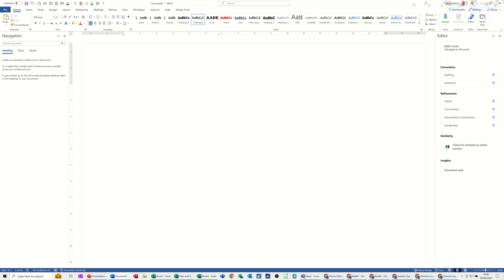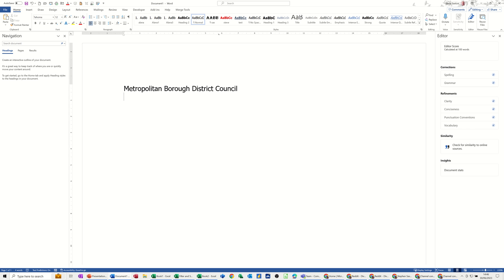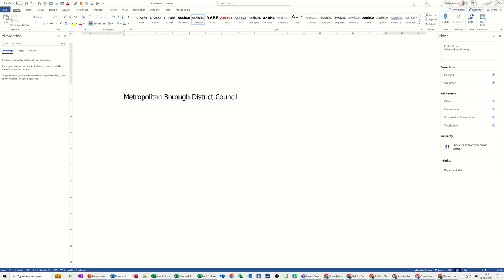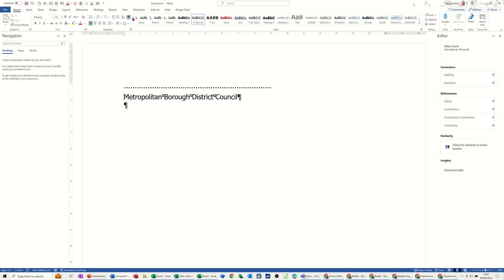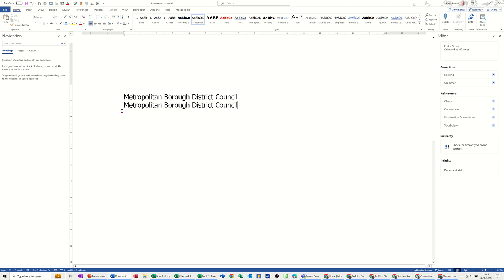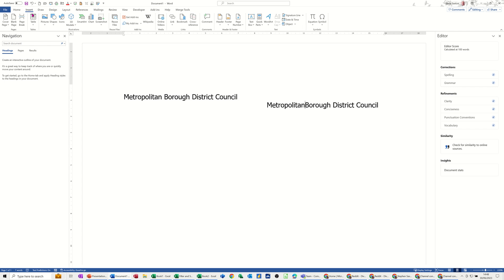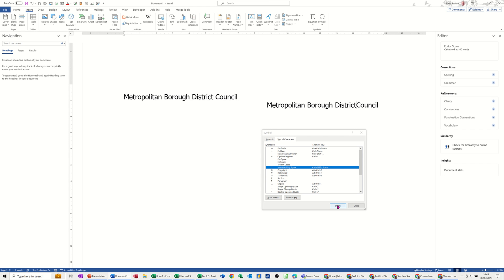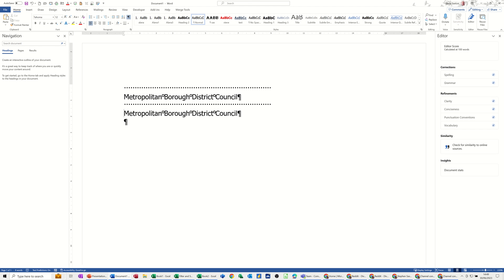Keep sets of words together, avoid dropping off the line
This is a Microsoft Word tutorial covering how to keep sets of words together. The tutor starts off by typing a phrase that should always be together. The tutor then demonstrates what happens when one of the words within the set gets to the end of the line. To avoid this drop off, the tutor uses the insert symbol feature and Special characters to insert a non-breaking space between each word. This stops each word dropping off individually. If one word drops off the whole set drops off to the next line. Keep sets of words together, avoid dropping off the line.